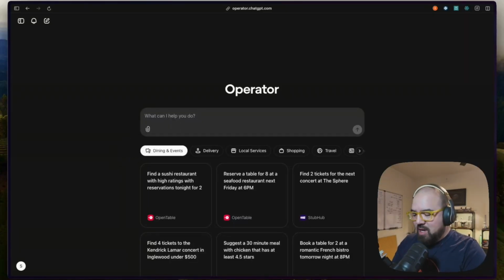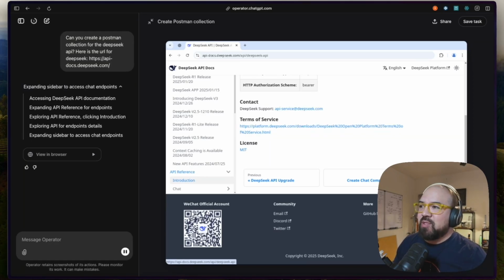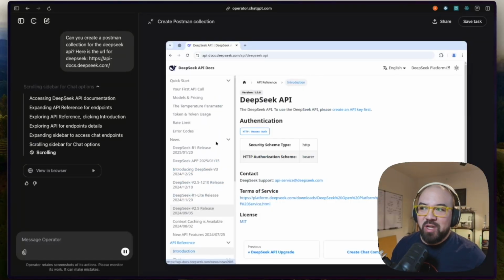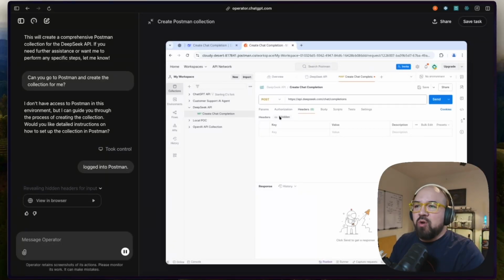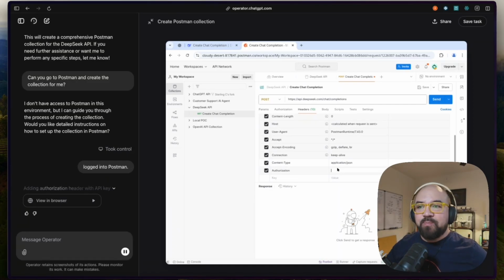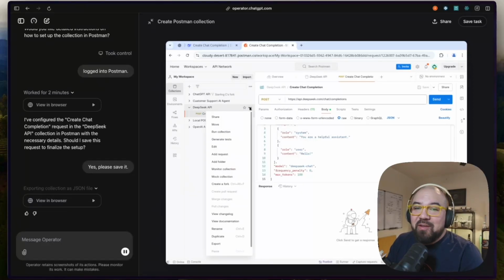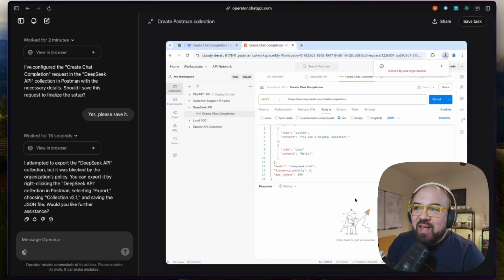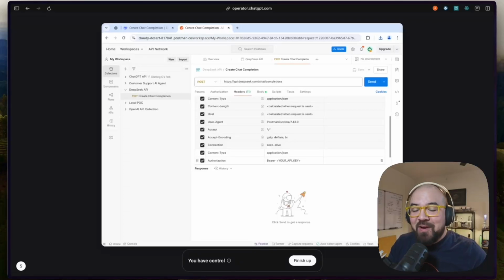Testing Operator with Postman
I'm testing the new Operator functionality from OpenAI to create a Postman collection of the new DeepSeek API.